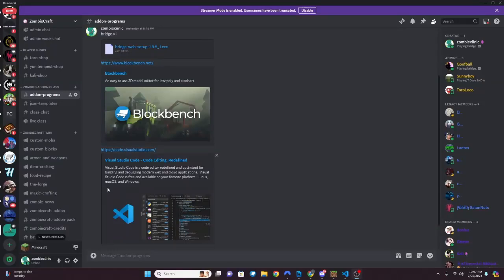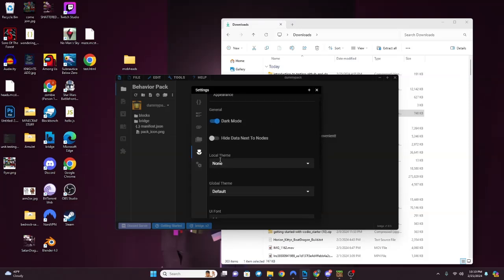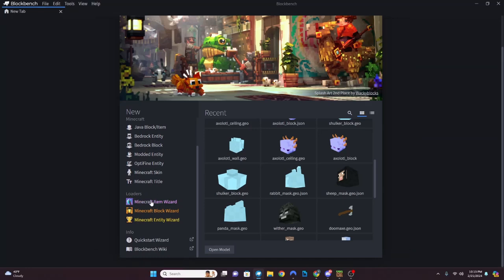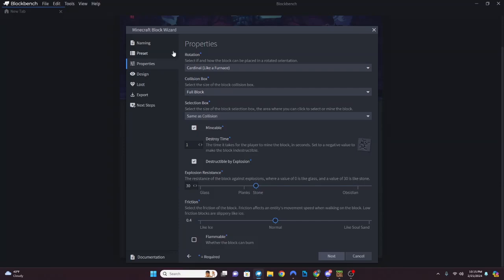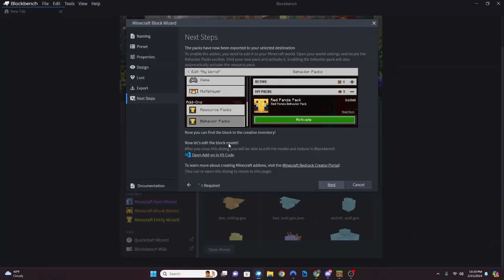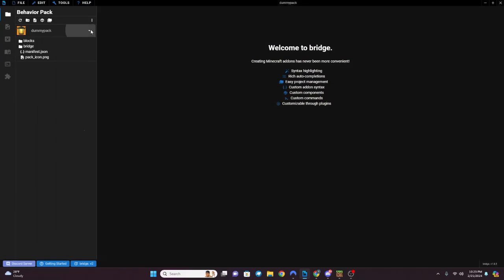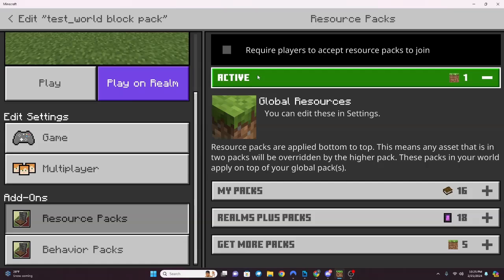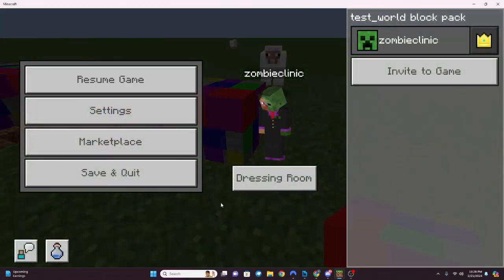How to make custom bedrock Minecraft blocks video 1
This explains the easiest  way to set up your addon pack and get a block template for you to use in future block making